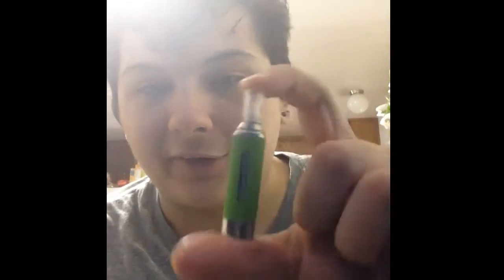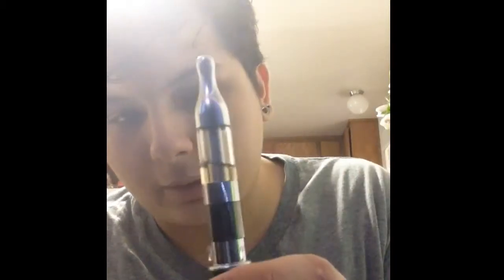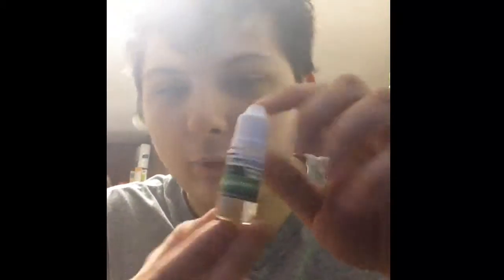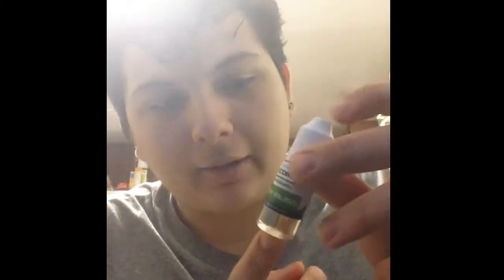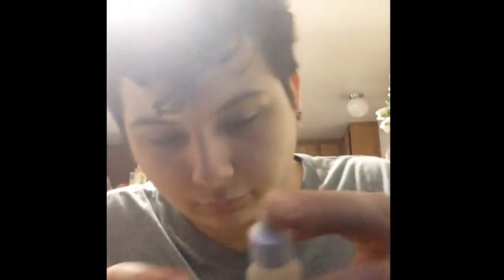vaping week 1-2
part 2 of first week of vaping